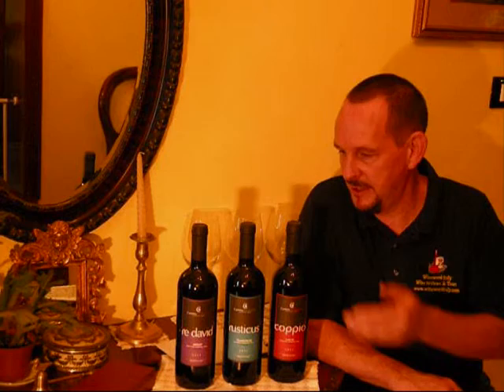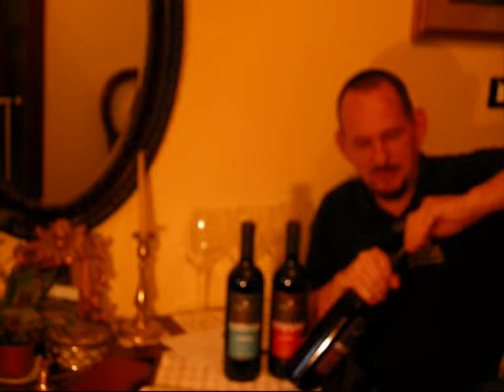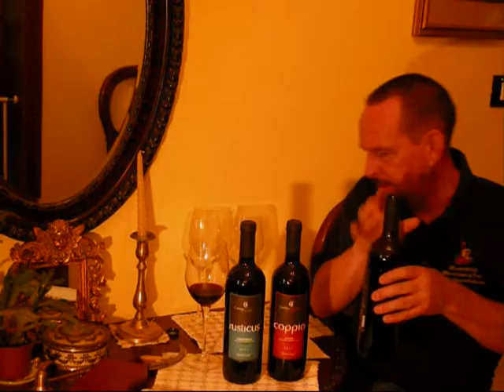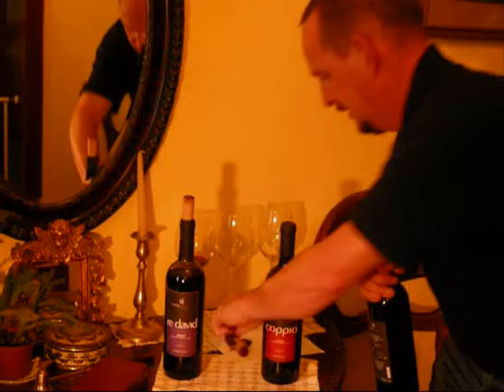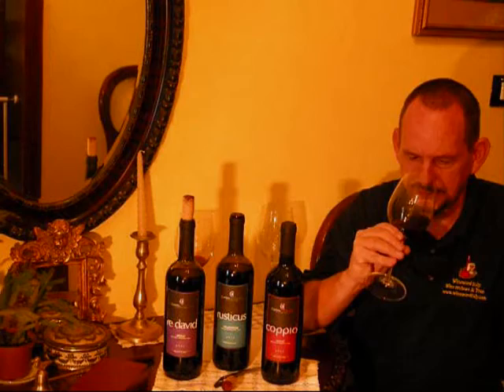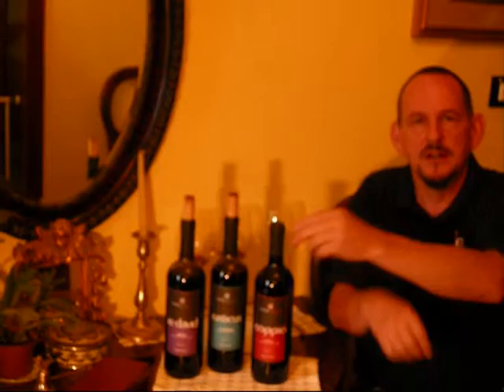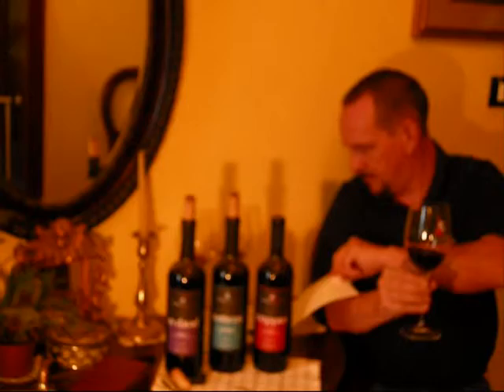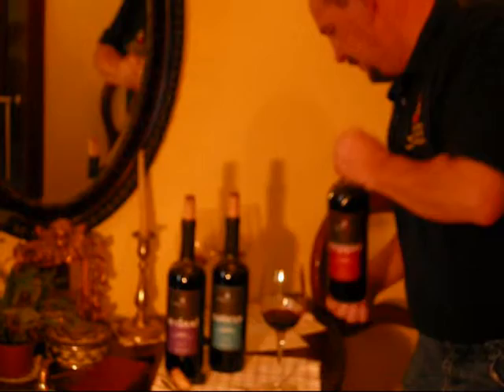Wineword Cantina Bastianelli re david, rusticus and coppiò reviews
Review of the three red wines currently produced by Cantina Bastianelli in Monte San Pietrangeli, Marche. re david is a blackcurranty Merlot, rusticus a fruity but dry Sangiovese and coppiò is a Montepulciano-based balsamic-tasting delight.